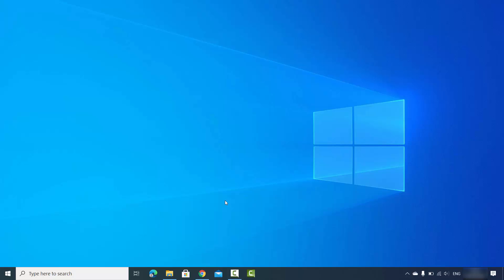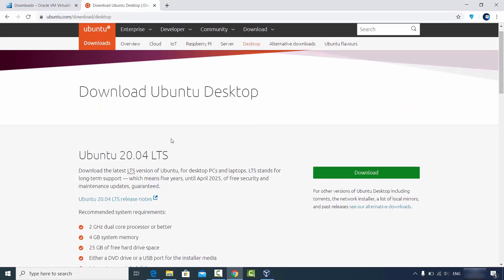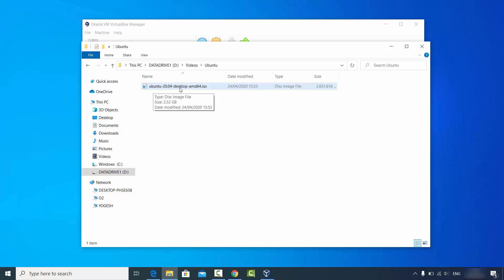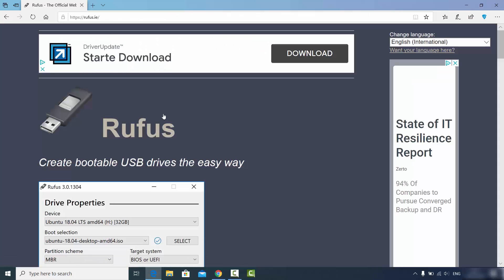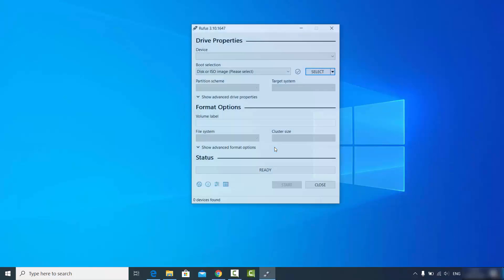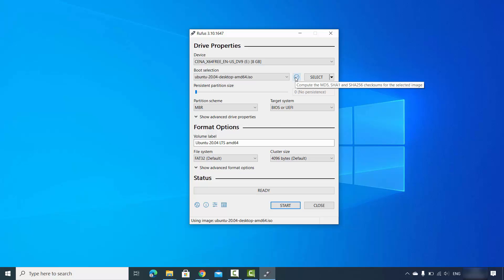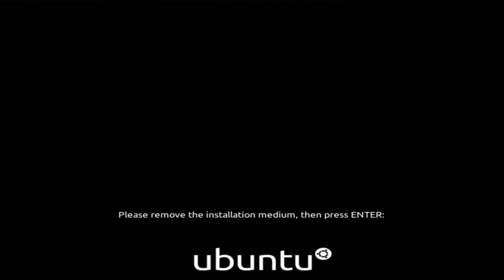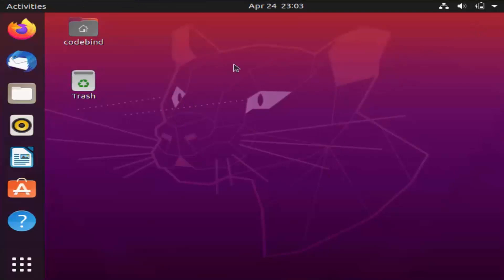How To Install Ubuntu 20.04 LTS (Focal Fossa)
In this video I am going to show , How to Install Ubuntu 20.04 LTS on Laptop or computer. How To Install Ubuntu 20.04 Using A Bootable USB Flash Drive.

Ubuntu is a most popular Linux-based operating system. Recently Ubuntu releases its newest version 20.04 (Focal Fossa). VirtualBox is also a popular software for creating virtual machine available for Windows and Linux environment. "Bionic Beaver" is the code name for Ubuntu 20.04 .Ubuntu (pronounced oo-BOON-to) is a Linux-based operating system that is open sourced (free)